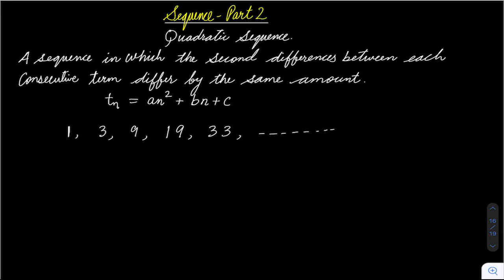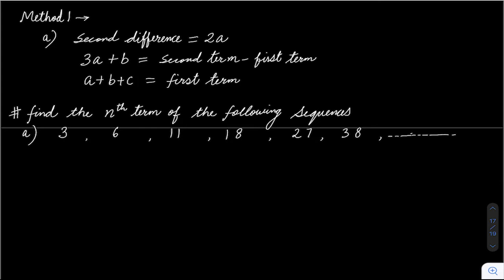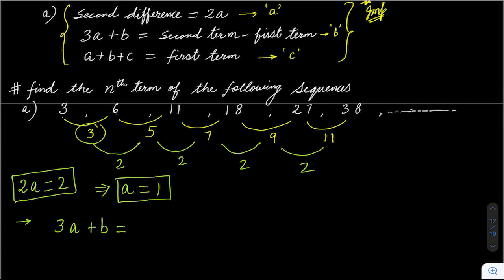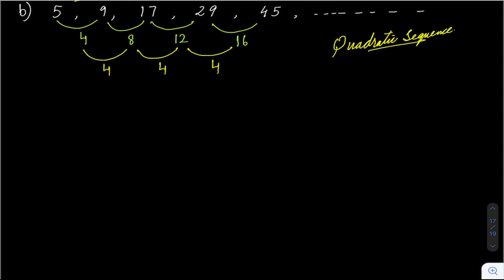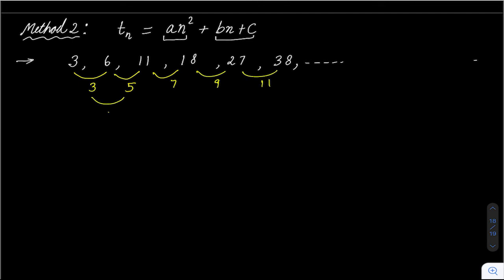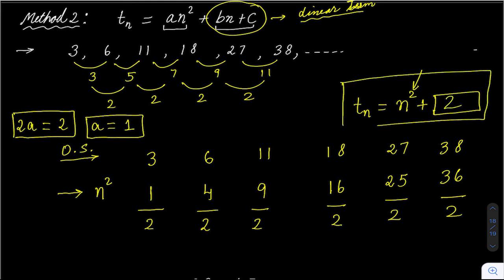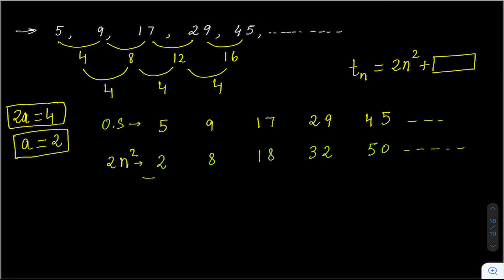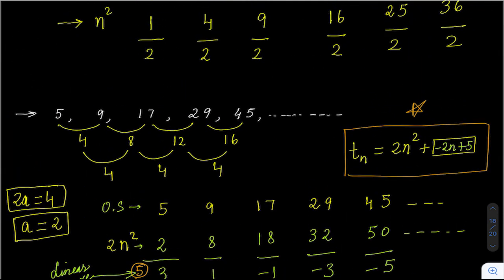Quadratic Sequence- IB,GCSE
This Video Discuss what is a  Quadratic Sequences and How to find its nth term.